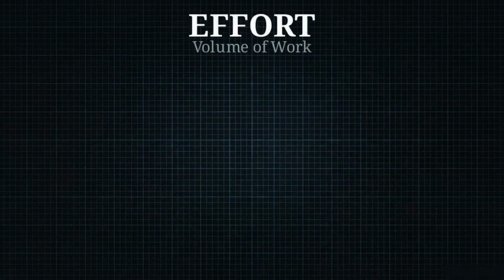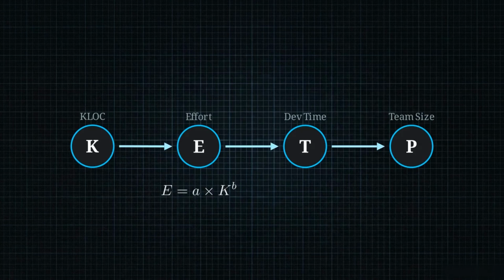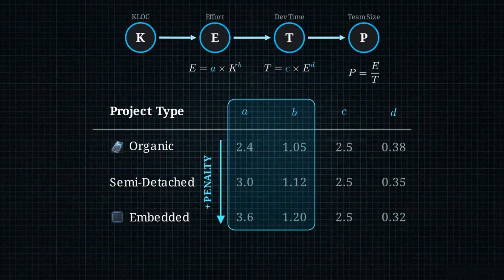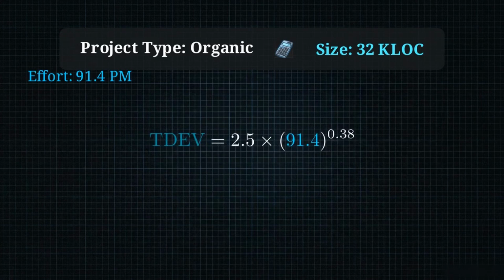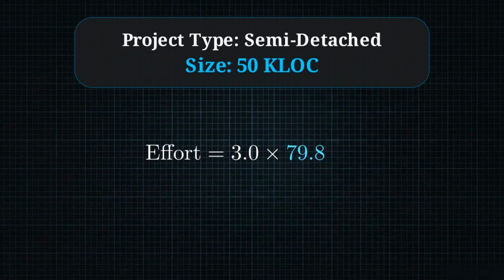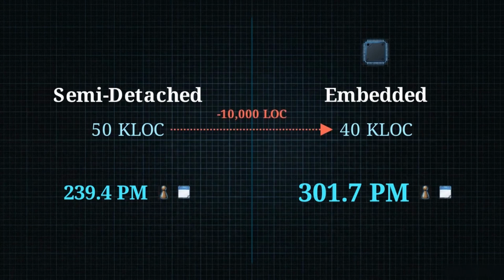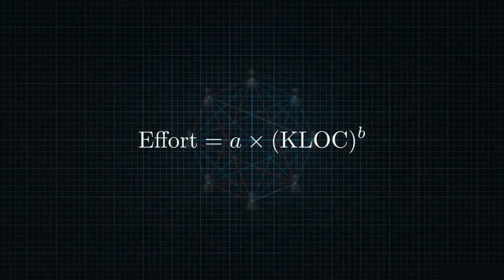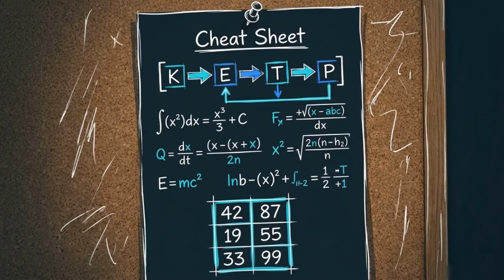2.10 Basic COCOMO – Formulas, Constants & Numerical Problems | Software Engineering Guide